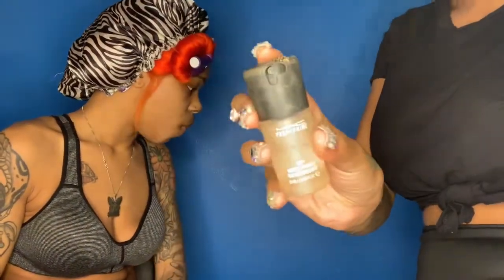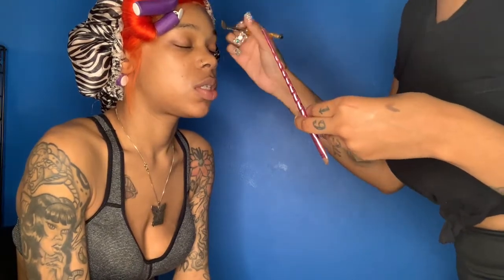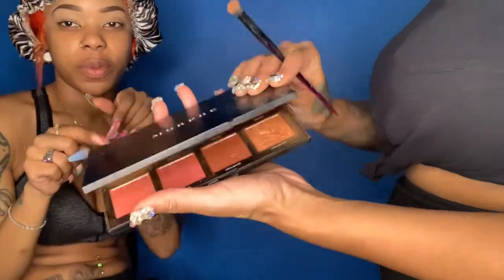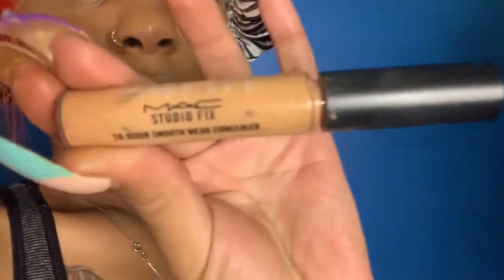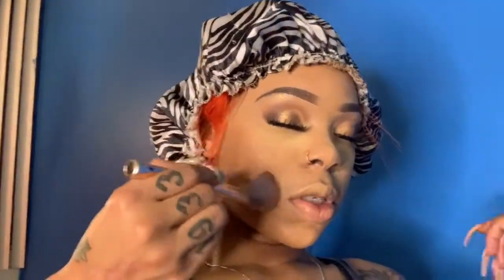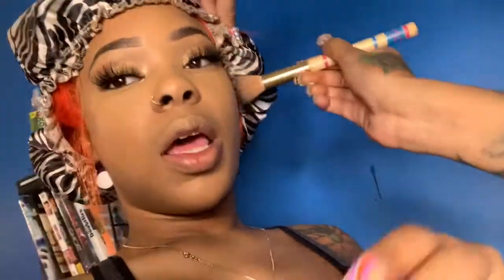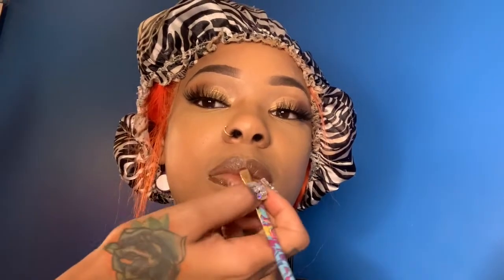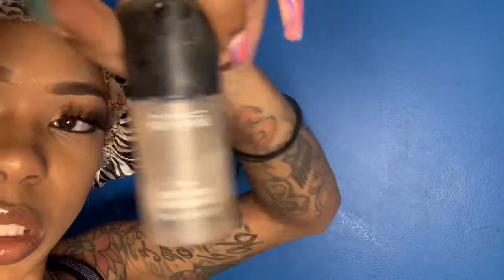What’s in my bag ? Make Up Edition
Feat